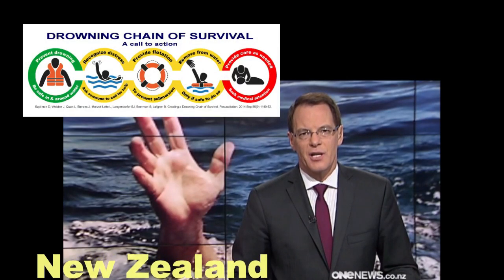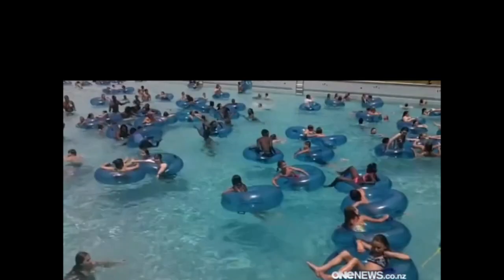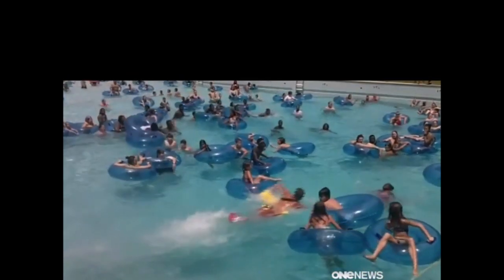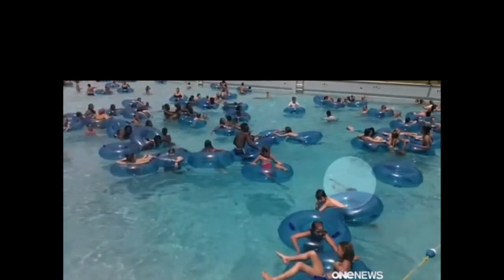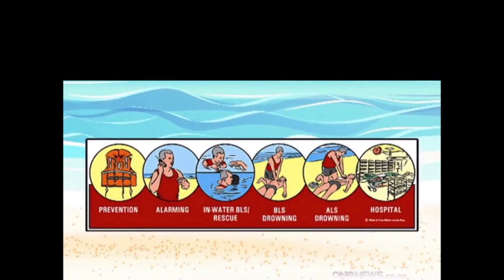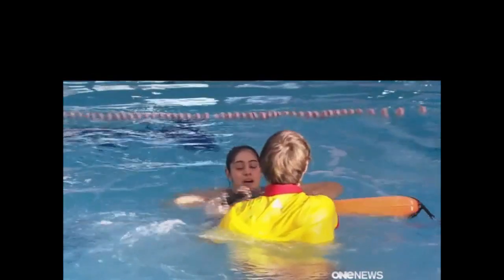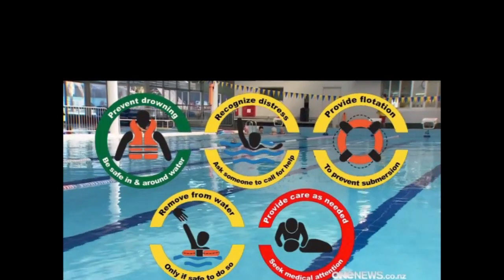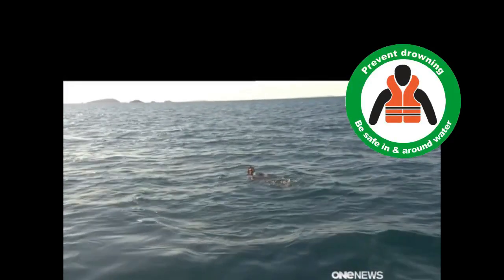Drowning Chain of Survival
According to the World Health Organization drowning is a serious and neglected public health threat claiming the lives of 372 000 people a year worldwide; 40 people every hour of every day. Although this death toll is almost two thirds that of the gobal burden of malnutrition and well over half of malaria there are no broad prevention efforts and water safety education that target drowning. Whether it is small children slipping unnoticed into a pond, pool or well; adolescents swimming under the influence of alcohol or drugs; passengers on vessels that capsize; or residents of coastal communities struck by floods, the daily toll of this leading global killer continues its quiet rise.

1. Prevent drowning
The most effective way to reduce the number of drowning deaths is prevention. It has been estimated that 80-90% of all drowning are preventable but requires multiple layers of protection.
2. Recognize distress and call for help
The second element is to recognize a person in distress in the water and know how to activate help. A person at high risk of drowning is in a near vertical body position, ineffective downward arm movements, ineffective pedaling or kicking leg actions and little or no forward progress in water. Sending someone to call for help upon recognizing a person in water distress is a key element that ensures early activation of professional rescue service and EMS.
3. Provide flotation to stop the process of drowning
The next priority is to interrupt the drowning process by providing flotation to the victim. This buys valuable time for those on-scenes to initiate rescue efforts and for emergency services to arrive. Devices such as ring-buoys are purposely designed to provide flotation, however they are only available at very few locations. In most situations, improvised buoyancy aids such as empty plastic bottles, containers, ice-chests or driftwood, should be used. It is critical that lay persons take precautions not to become another victim by engaging in inappropriate or dangerous rescue responses. Reaching out with, throwing, or dropping the buoyancy aid without entering the water is the preferred method of providing flotation to a drowning victim.
4. Remove from water - rescue only if safe to do so
Removing the victim from water is essential in order to end the drowning process. Several strategies for removal can be used for bystander rescuers. The victim can be helped to get out of the water by directing them to the closest and safest place. If everything else fails, the lay rescuer may consider entering the water to attempt to rescue the victim by throwing, reaching and wading to the victim. In order to mitigate the risk to the bystander rescuer it is recommended that they use some kind of flotation or a connecting rope. The entry of an untrained person into the water to rescue someone is dangerous if not provided by an experience person. Many people die trying to help.
5. Provide care as needed – Basic life support to hospital
Once on land, the victim should be placed supine with trunk and head at the same level. The standard checks for responsiveness and breathing are carried out. If unconscious but breathing, the recovery position should be used. If the victim is not breathing, ventilation is essential. If the victim has a cardiac arrest from drowning, it should be understood that this is primarily due to lack of oxygen. For this reason, it is important that CPR follows the traditional Airway–Breathing–Circulation (ABC) sequence. This means to start with five initial breaths followed by 30 chest compression, and continue with two breathes to 30 compressions until signs of life re-appear, rescuer exhaustion occurs, or advanced life support becomes available. If vomiting occurs, the victim should immediately be turned onto a lateral position, the mouth turned to the side, vomitus removed by a finger sweep and resuscitation continued.

Szpilman D, Webber J, Quan L, Bierens J, Morizot-Leite L, Langendorfer SJ, Beerman S, Løfgren B. Creating a Drowning Chain of Survival. Resuscitation. 2014 Sep;85(9):1149-52.